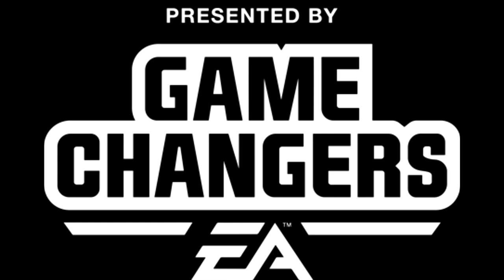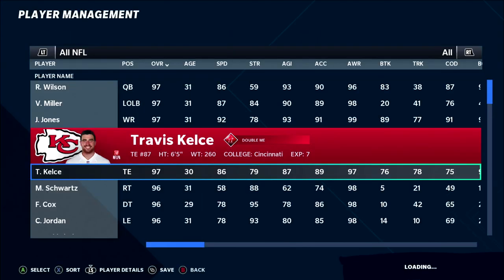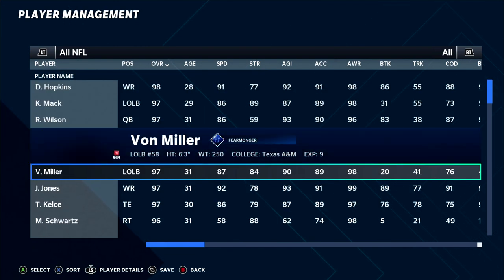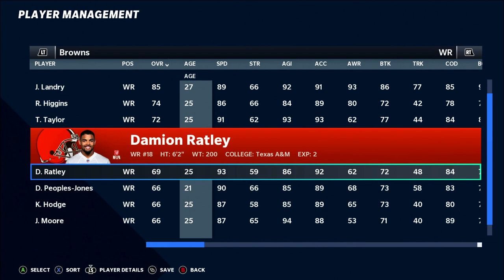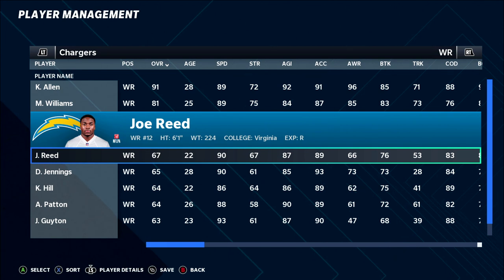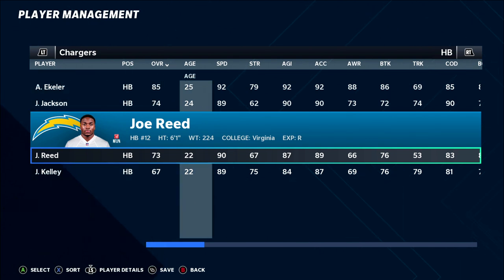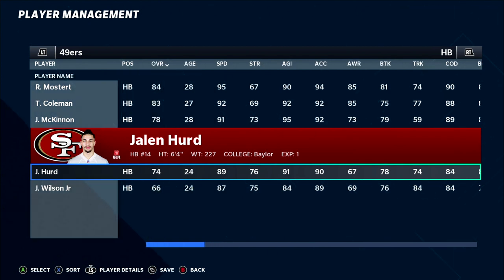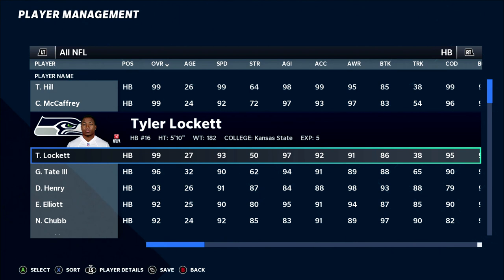MOST OVERPOWERED POSITION SWITCHES IN MADDEN 21 | Madden 21 Franchise Mode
Here's a look at the most overpowered position changes in Madden 21 to get the most out of your roster presented by EA Game Changers.

C4 is the originator of the Realistic Rebuild on YouTube and we've been making Madden 21 Rebuilds, Madden 21 Realistic Rebuilds and Madden 21 Franchise Mode videos all year long with realism a key.